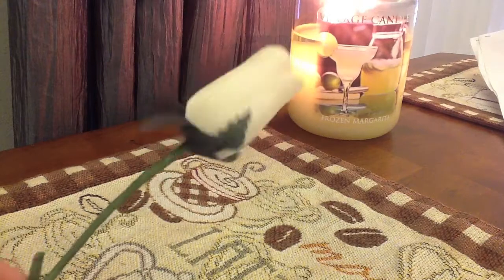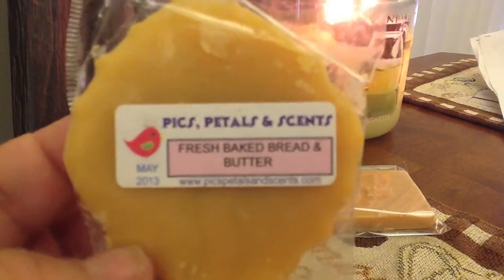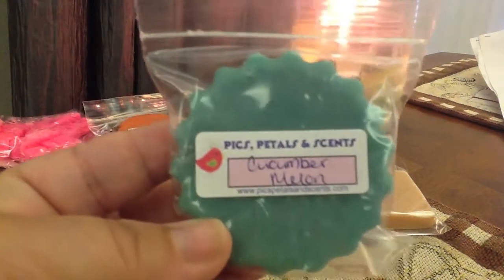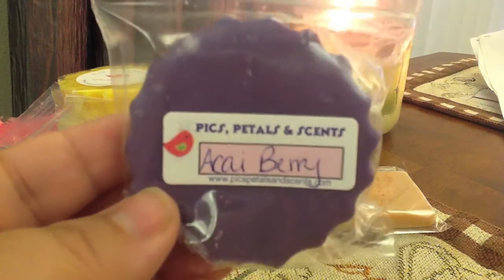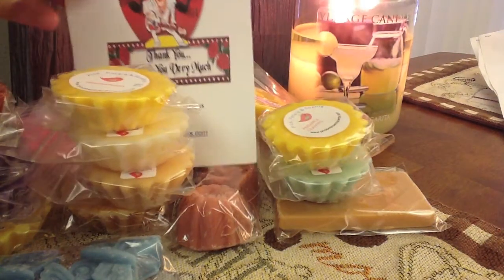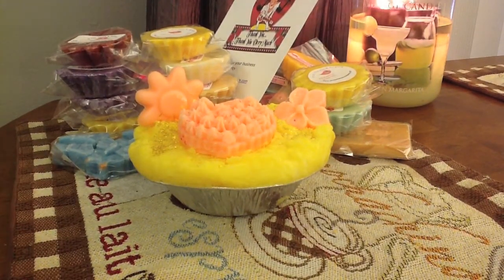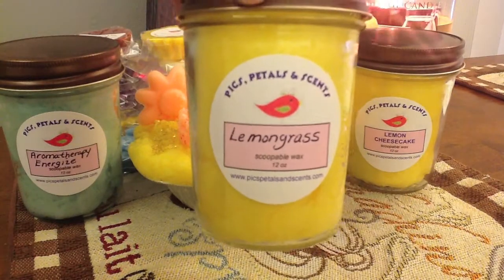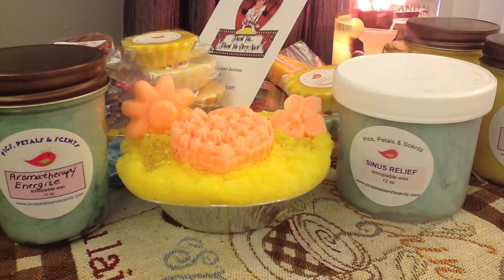Pics Petals and Scents Haul